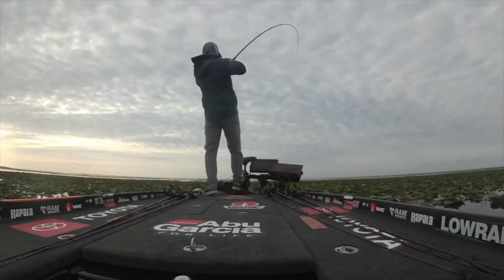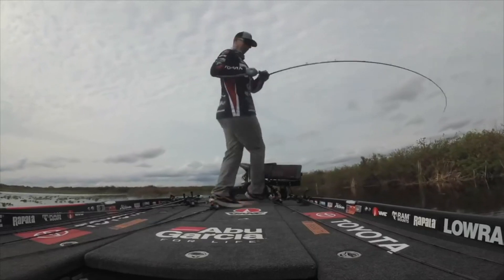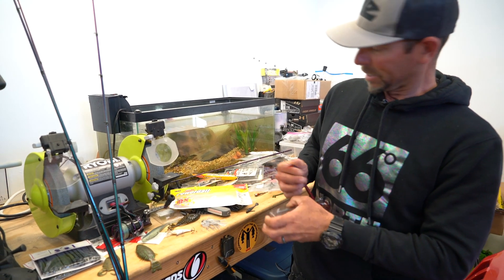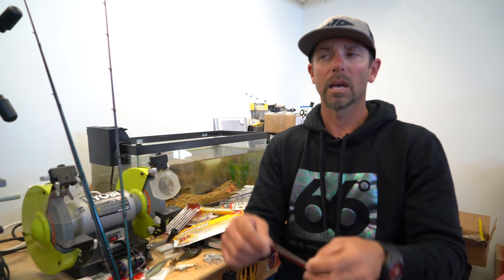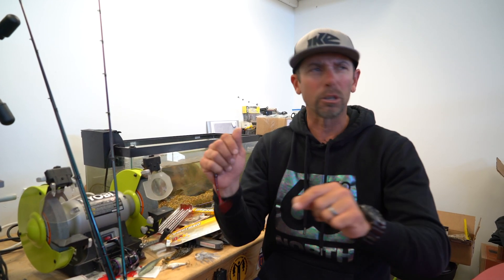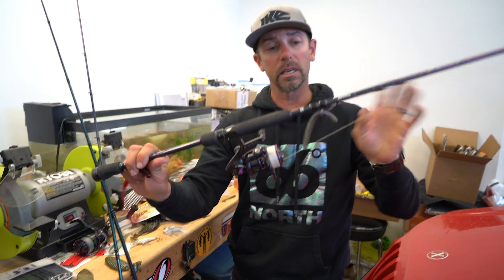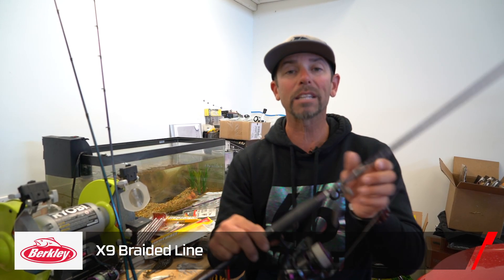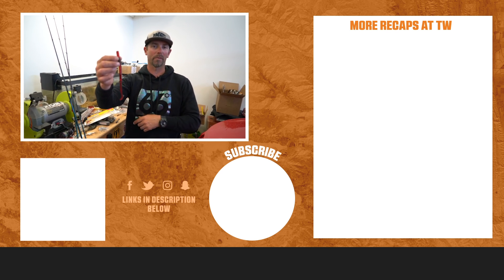Michael "Ike" Iaconelli's 2019 BPT Kissimmee Chain Recap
In a strong start to the year, Mike "Ike" Iaconelli finished in 11th place and just narrowly missed the final day on the Kissimmee Chain. Relying mainly on a Berkley Powerbait The Wind Up Worm, Ike varied his presentation depth based on weather conditions, pairing the worm with either a weighted 4/0 VMC Hook or an unweighted 4/0 VMC Hook. Make sure to keep it locked in to the Tackle Warehouse VLOG to get more exclusive content, firsthand angler insight, and the best products at the best prices.

Offering a firsthand account of the biggest tournaments in bass fishing, the Tackle Warehouse Tournament Re-Caps provide tips, tactics, and tackle used by the TW pro-staffers on both FLW and Bassmasters Elite Series Events. More than the standard who, what, where, and when, the Tackle Warehouse Tournament Re-Caps provide highly-detailed breakdowns of strategy and gear straight from the mouth of some of the biggest names in the industry. Constantly delivering original and informative content, Tackle Warehouse is dedicated to bringing your fishing to the next level with the best gear at the best prices.